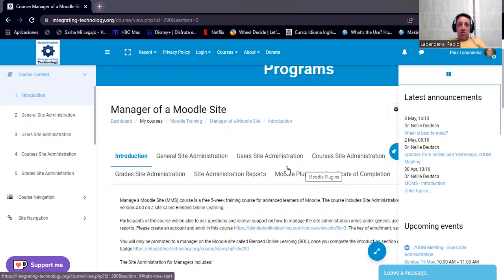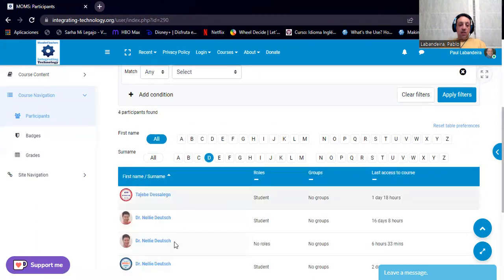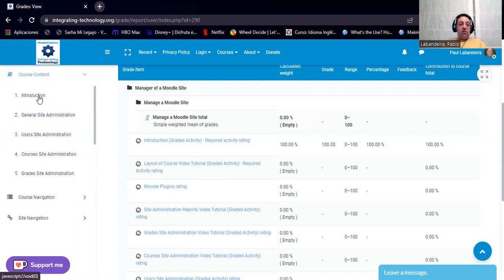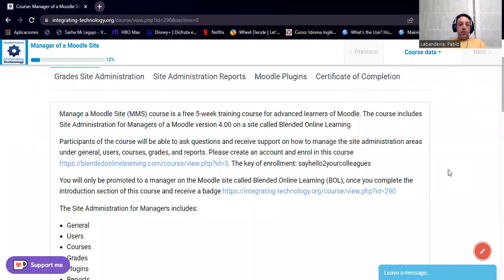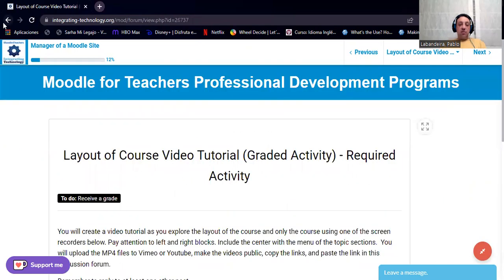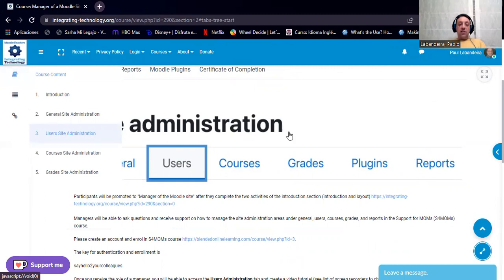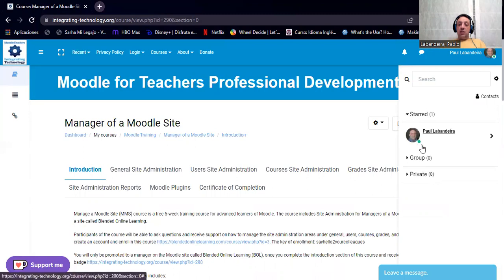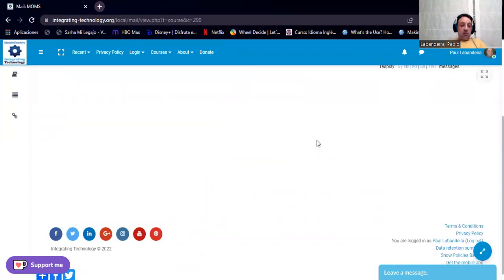Showcasing the MOMS site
This is my showcase of a Moodle site made for the MOMS course, courtesy of @NellieDeutsch . Enjoy it!